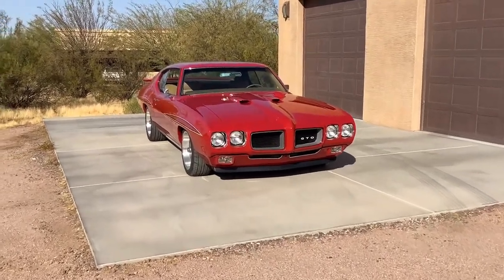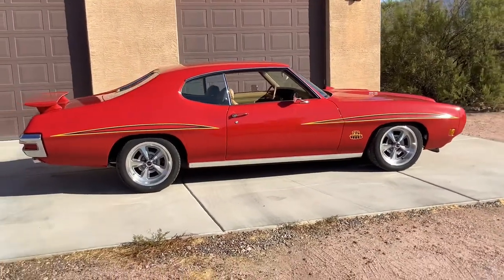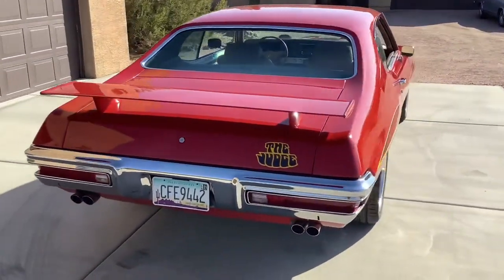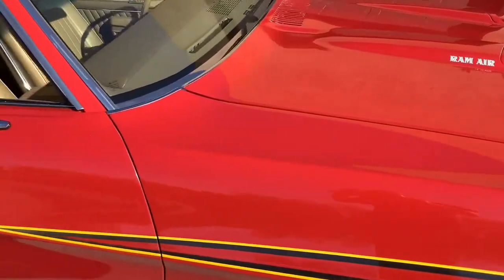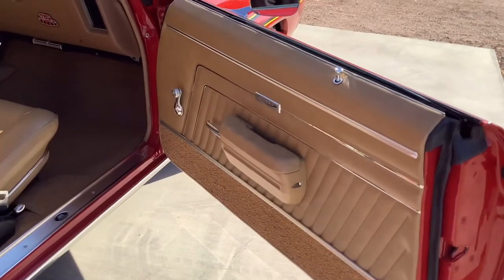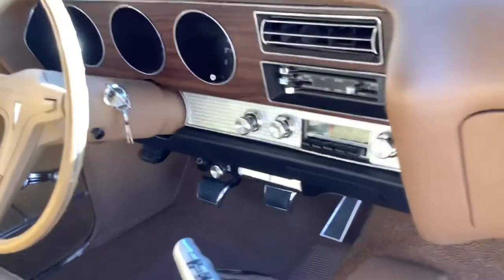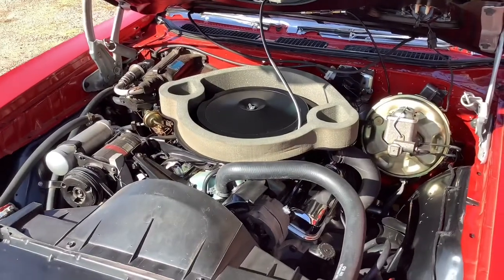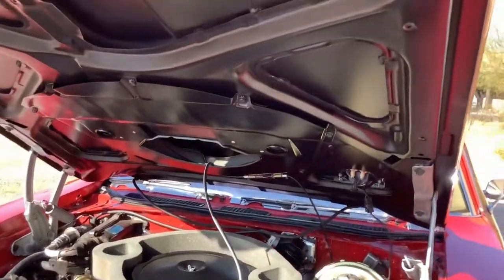1970 GTO Walk Around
1970 Pontiac GTO. Numbers matching 400 four-speed car with AC. Complete rotisserie restoration. This car is sold.